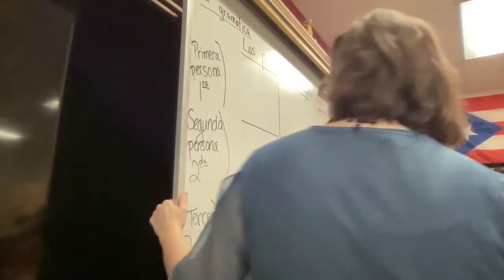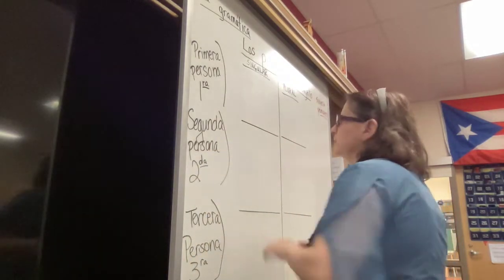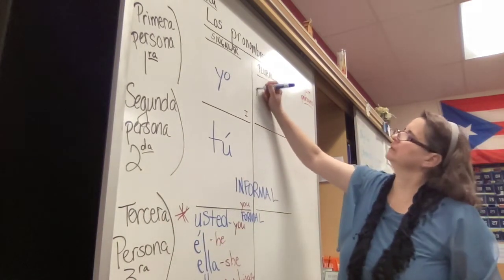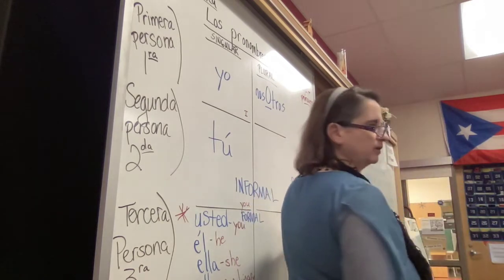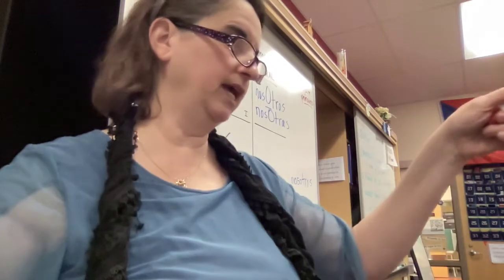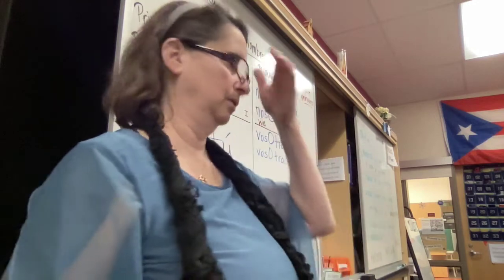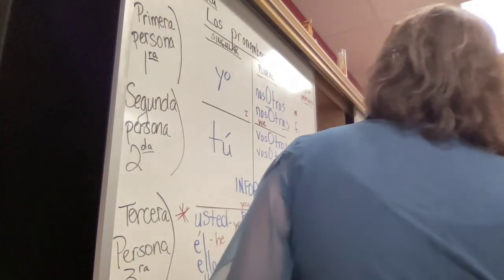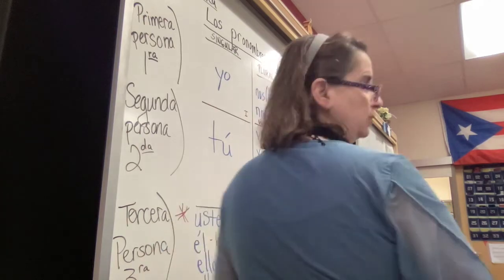subj pron chart